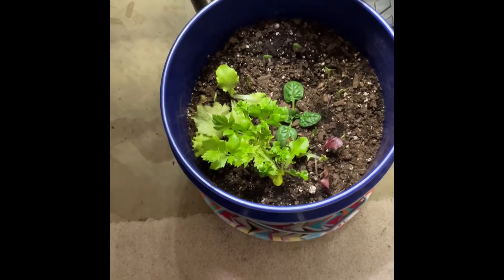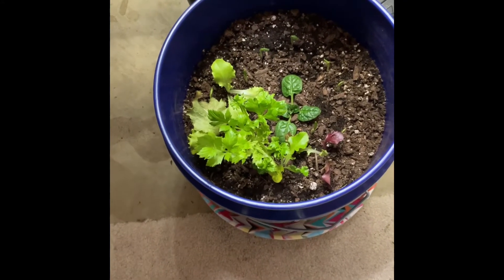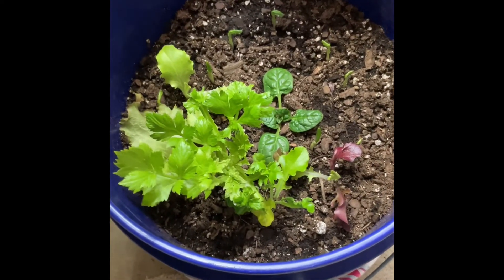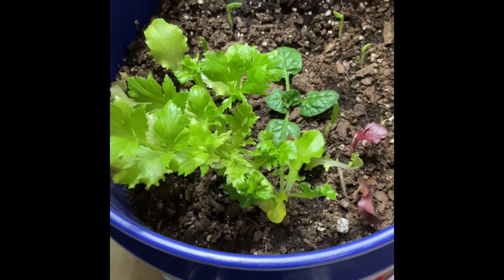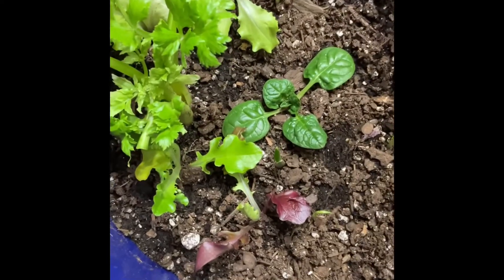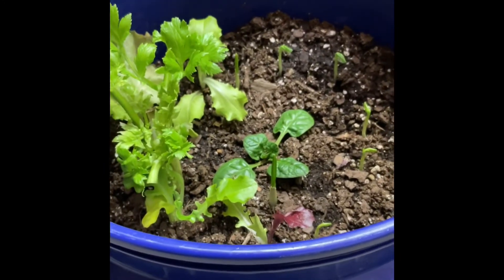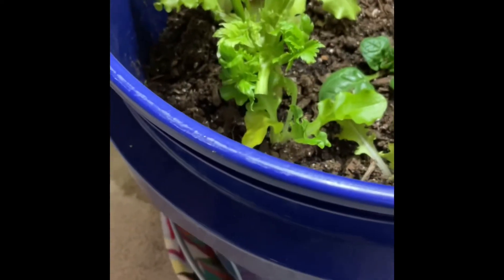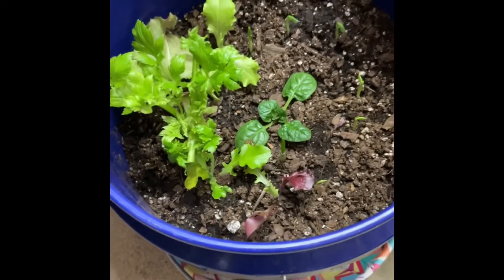MIGGROWOFF2022 Update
Checking to show the progress of what’s in my bucket, it’s a lot 🪴
Peas
Celery
Spinach
Lettuce